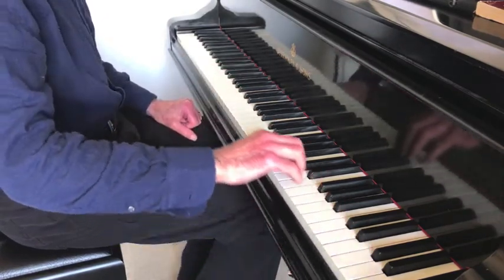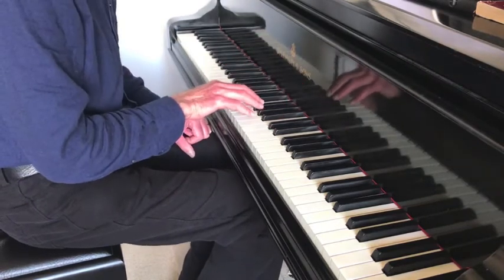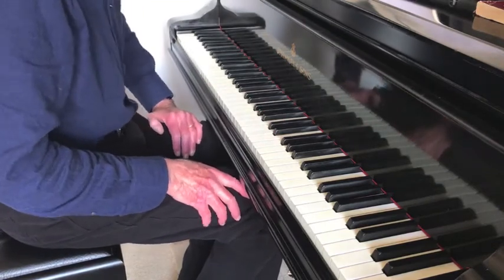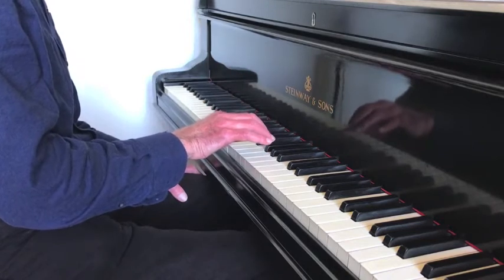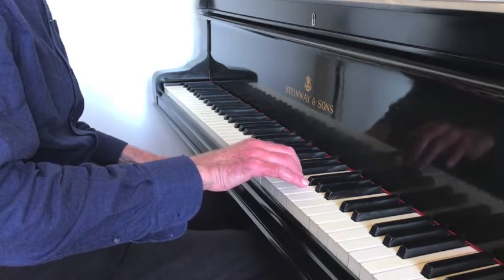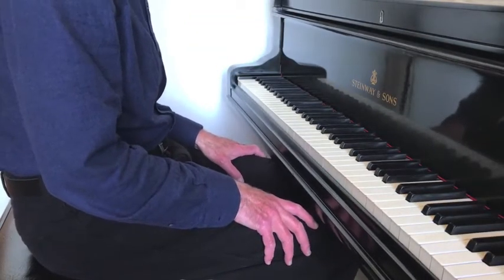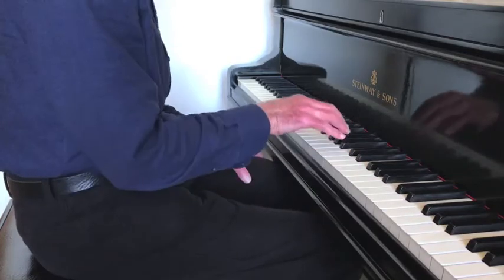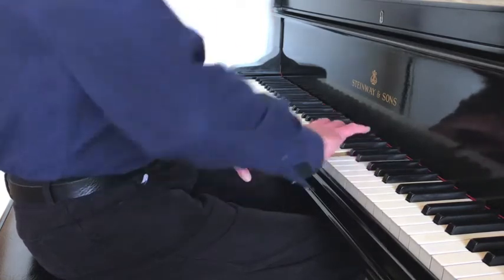Arpeggios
A look at the technical elements involved in arpeggio playing and advice on how to blend these together.